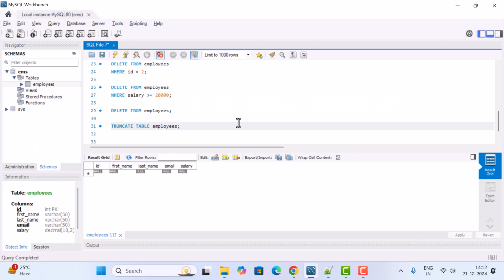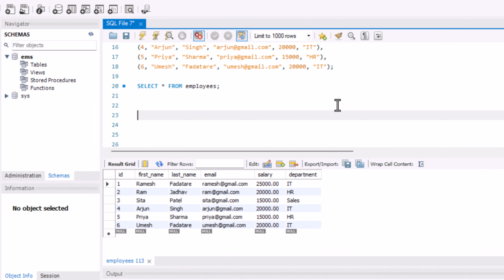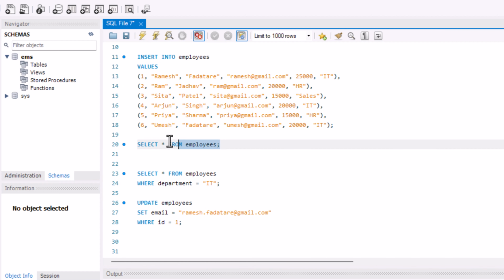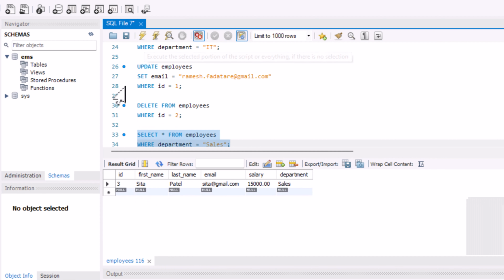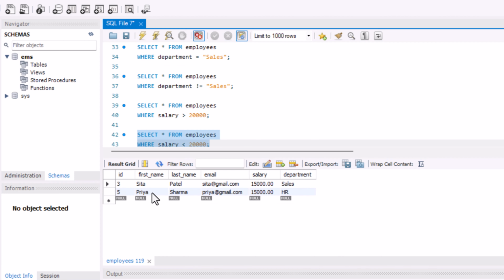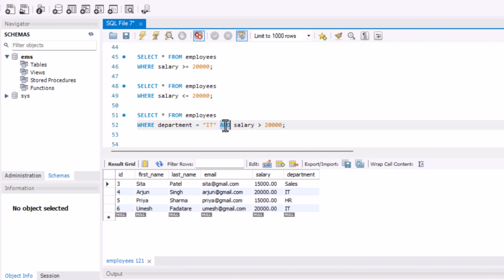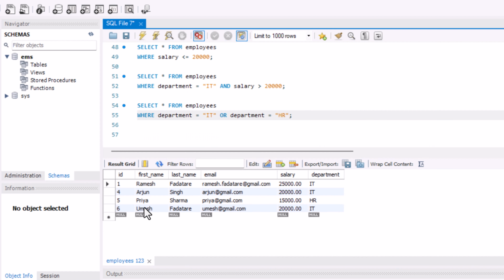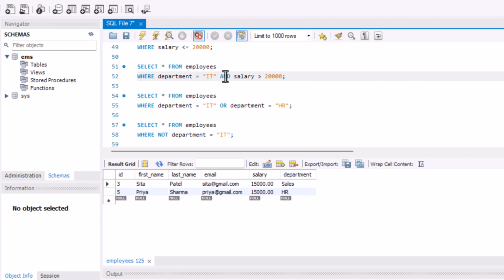SQL Tutorial | #10: WHERE Clause in SQL | MySQL Database | MySQL Workbench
Welcome to the ninth video in our SQL Tutorial Series! In this video, we’ll cover the WHERE clause in SQL, which allows you to filter records based on specific conditions. You’ll learn how to use the WHERE clause with different SQL statements like SELECT, UPDATE, and DELETE. This tutorial is perfect for beginners working with MySQL databases in MySQL Workbench.

📌 What You Will Learn:
How to use the WHERE clause to filter records
Applying multiple conditions with AND, OR, and NOT operators
Practical examples of filtering data in MySQL

🎯 Who Should Watch:
Beginners learning SQL query filtering
Developers working on database-driven applications
Anyone looking to improve their SQL query writing skills